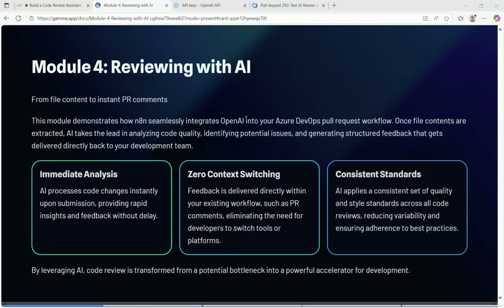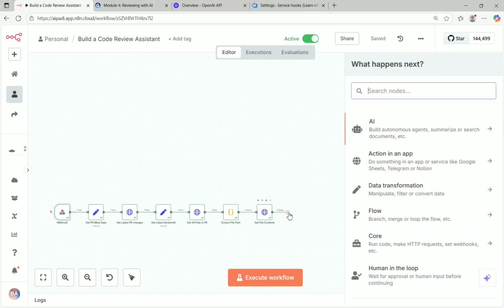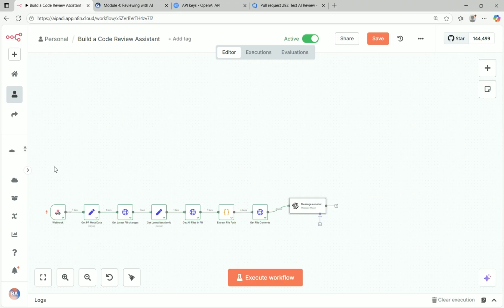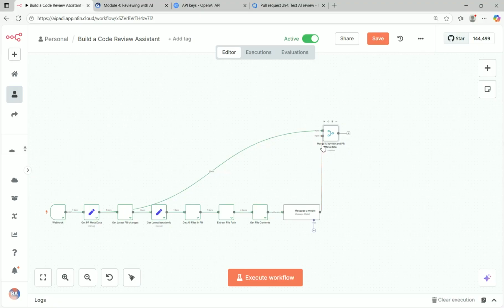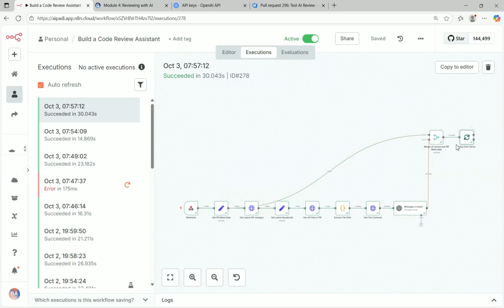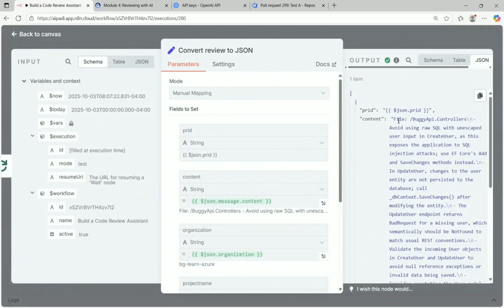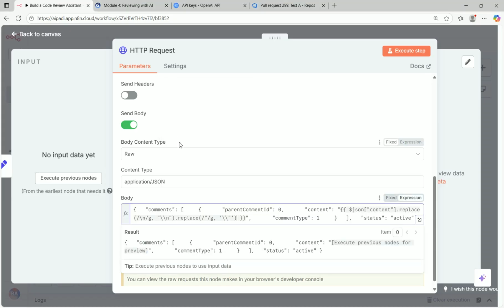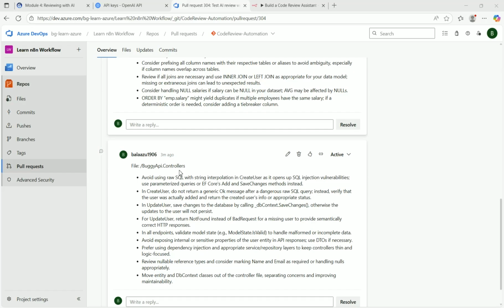Module 4: Reviewing Code with AI — OpenAI + n8n in Action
🔍 In this final module of the series, we bring your automation full circle — by integrating OpenAI with n8n to generate intelligent, contextual code review comments on your Pull Requests.

👨‍💻 Whether you're a developer looking to reduce review fatigue or an engineering leader streamlining workflows, this step-by-step guide will show you how to:

- 🔗 Connect n8n with OpenAI’s API

- 💬 Analyze file changes and generate first-pass code review suggestions

- ⚙️ Automate feedback into Azure DevOps PR comments

✅ Minimal coding. Real impact. Production-ready results.

🧠 This module shows how AI can complement human code reviews — not replace them — by catching low-hanging issues and enforcing consistent standards.